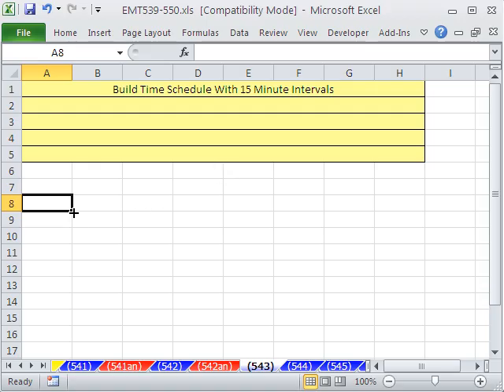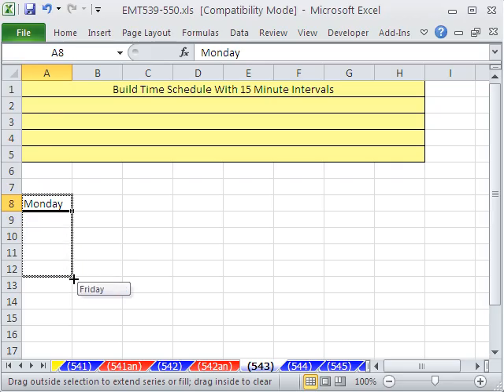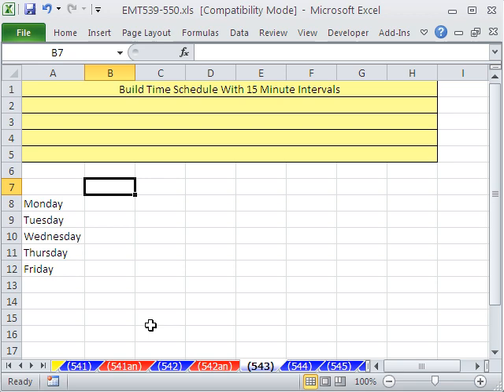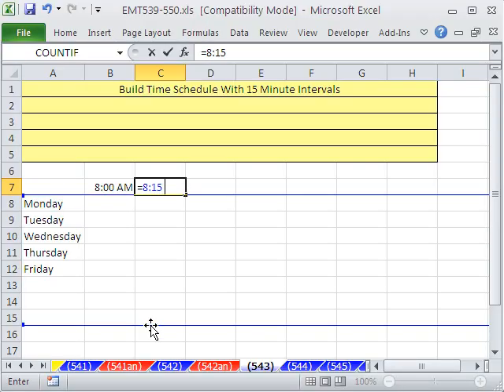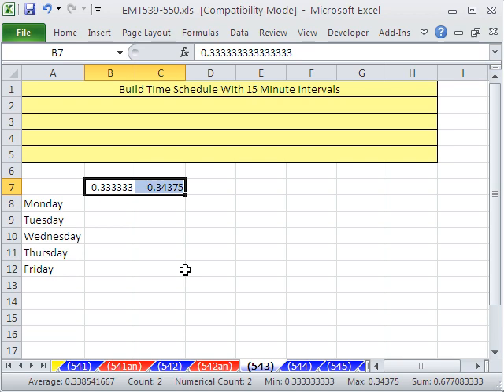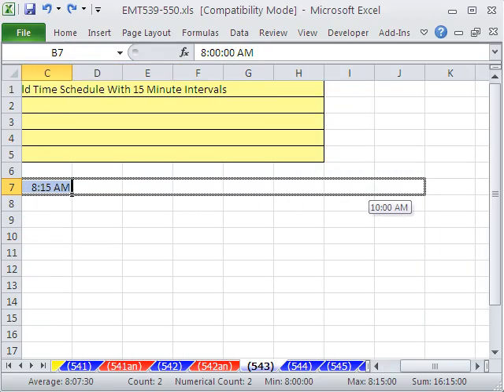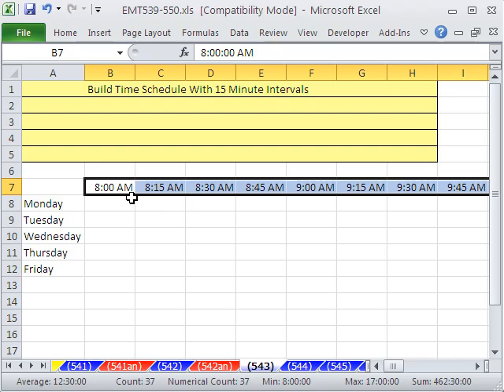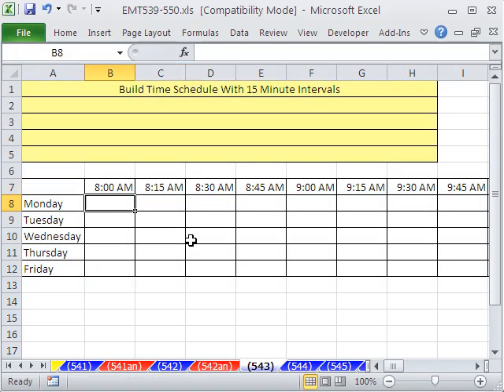Excel Magic Trick 543: Build Time Schedule With 15 Minute Intervals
See how to Build Time Schedule With 15 Minute Intervals using the Fill Handle.